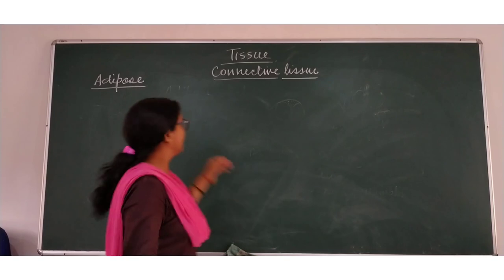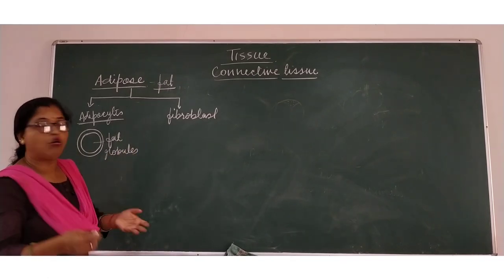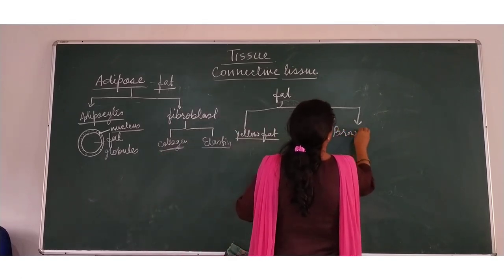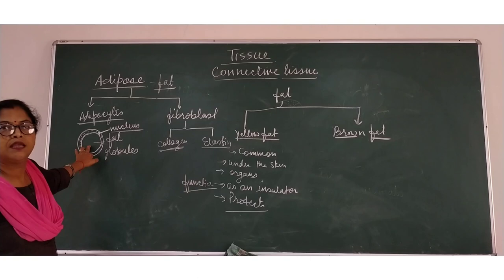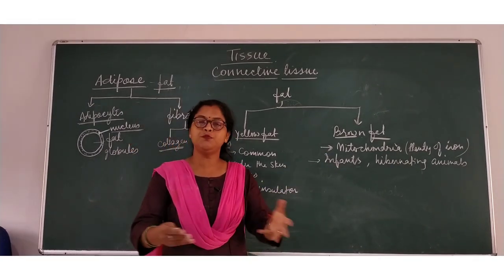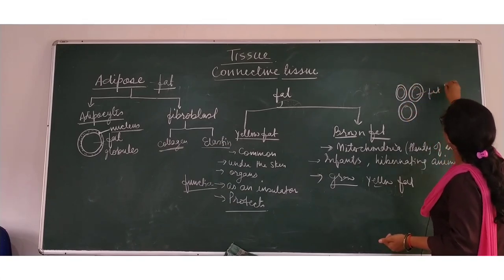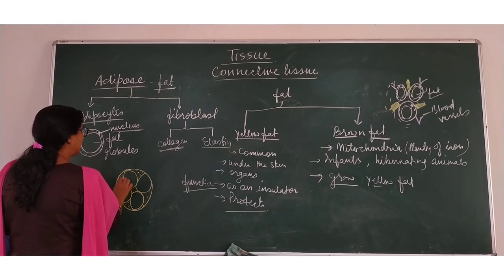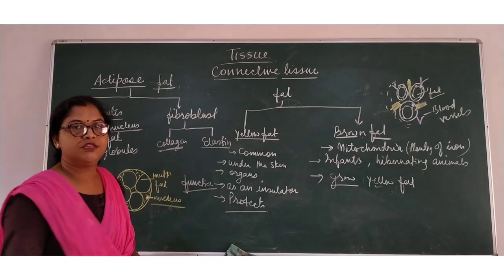TISSUE//CONNECTIVE TISSUE//ADIPOSE TISSUE// CBSE/ICSE/STATE BOARD.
Easy and clear explanation of ADIPOSE TISSUE.

connective tissue introduction

Areolar tissue